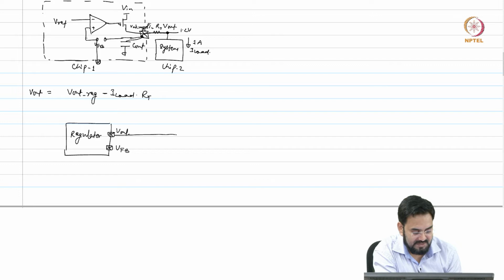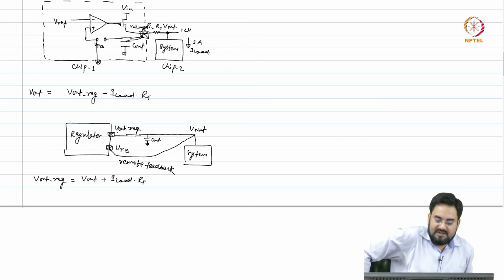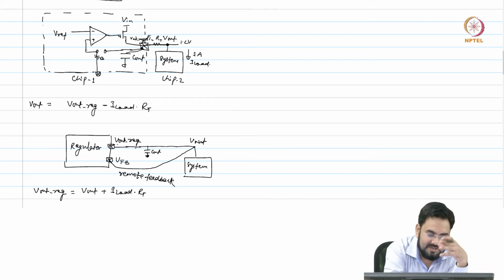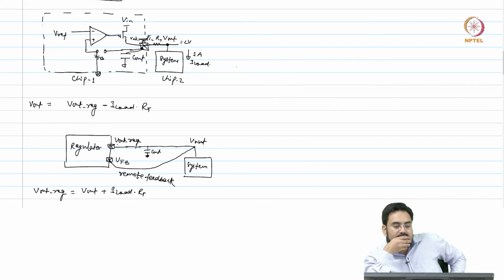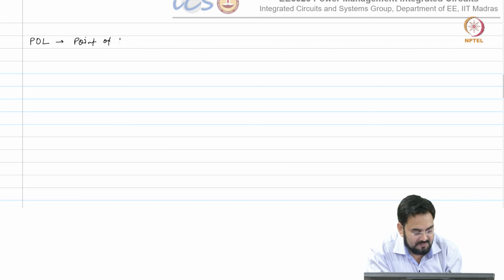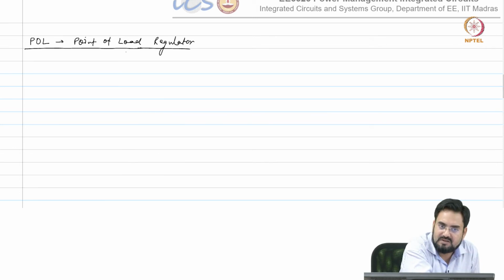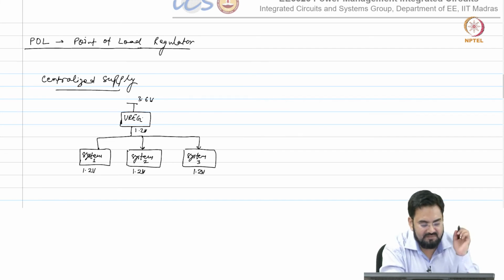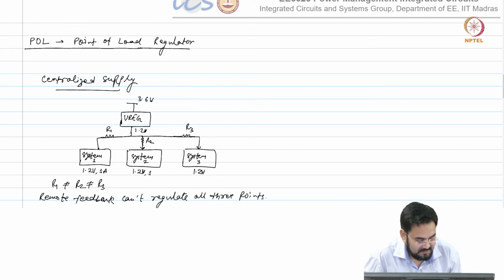#5 Local vs Remote Feedback | Point of Load Regulators | Power Management Integrated Circuits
This lecture discusses the difference between local and remote feedback in regulators. It explains the advantages and disadvantages of each approach, considering factors such as accuracy, cost, and efficiency. The lecture also introduces the concept of Point-of-Load (POL) regulators and explains their benefits in distributed power supply systems.